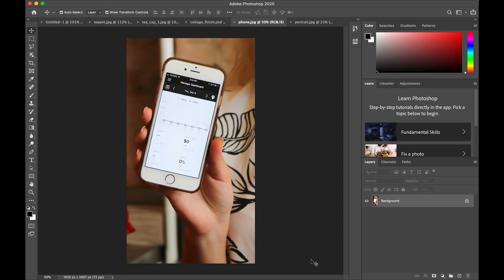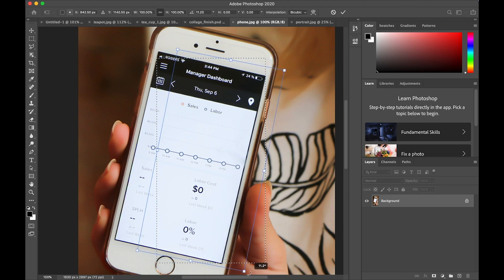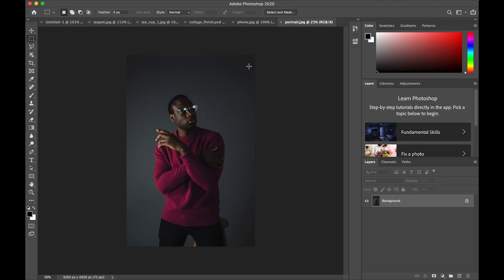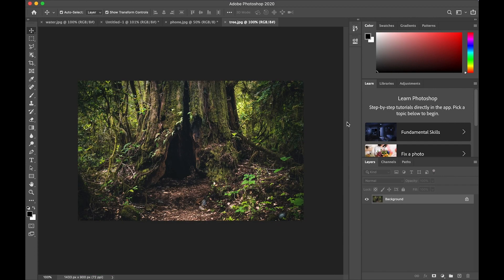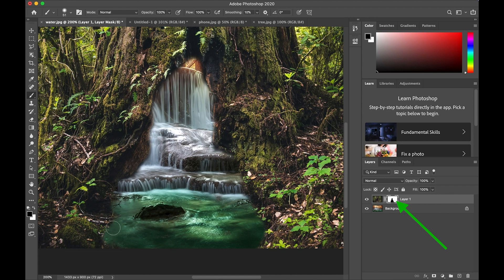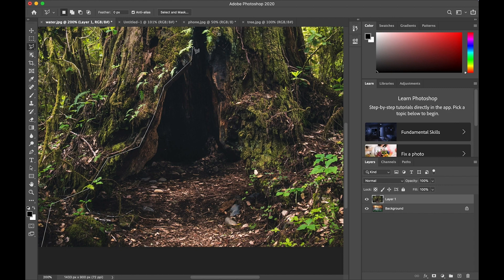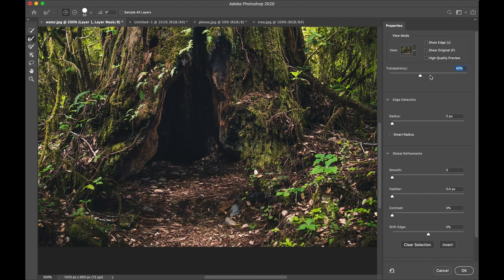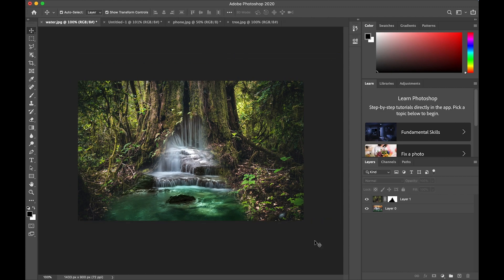PSmasks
Photoshop layer masks